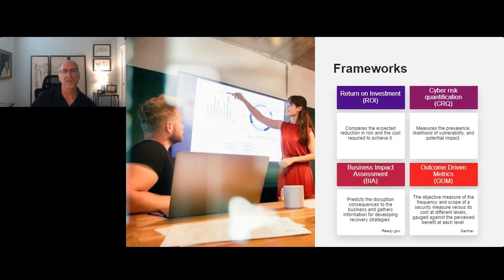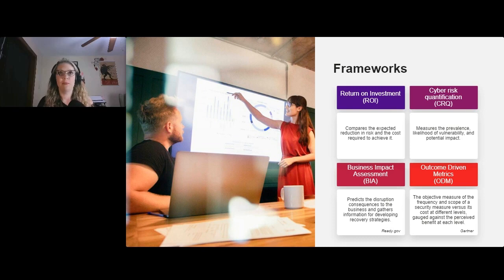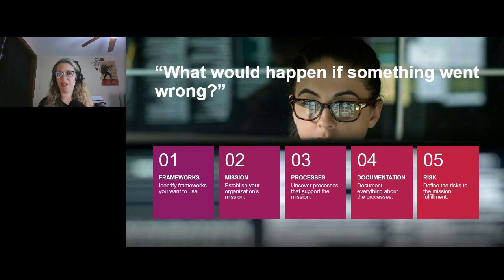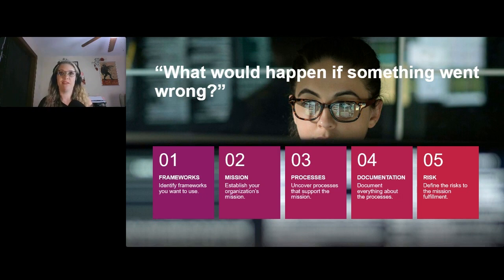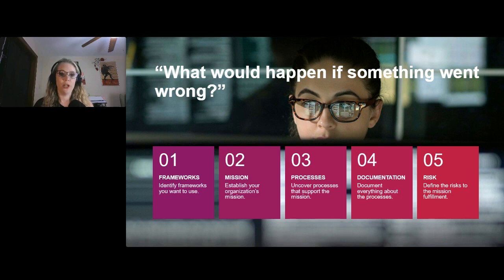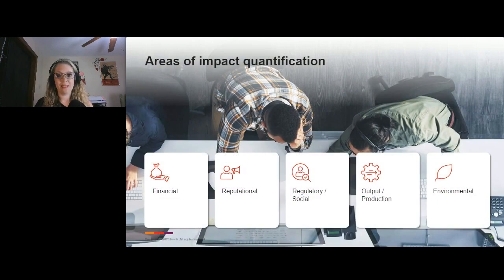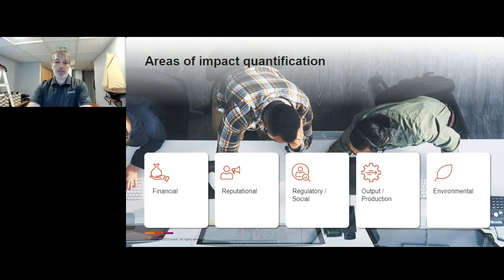How security teams can conduct a successful business impact assessment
Security leaders often struggle to showcase the impact they can make on their organization's bottom line. To help translate security actions into business outcomes, Chris Goettl invited Rob Leisure, Ivanti’s Senior Director of Solutions Marketing, and Amanda Wittern, Ivanti’s Deputy Chief Security Officer, to discuss their experiences and first-hand experience from

conducting Business Impact Assessment (BIA) at Ivanti. Watch the video to learn: · Why is BIA critical in translating the leadership buy-in from a conceptual to a program level? · What are the common frameworks that help demonstrate the business impact? · How did Ivanti go about the analysis process and impact quantification? · What should you keep in mind when approaching the BIA for the first time? Grab more tips for building out your cyber strategy in this toolkit

0:00 - 1:29 Intro

1:30 – 4:12 Why to conduct a business impact assessment (BIA)

4:13 – 7:38 Frameworks for evaluating the impact of security investments on the business

7:39 – 10:49 Why Ivanti decided to conduct a BIA

10:50 – 14:39 Steps of a successful BIA

14:40 – 16:17 Collecting data and information for a BIA

16:18 – 19:38 Quantifying the business impact

19:39 – 22:28 Presenting outcomes to leadership

22:29 – 28:31 Top tips for conducting a BIA